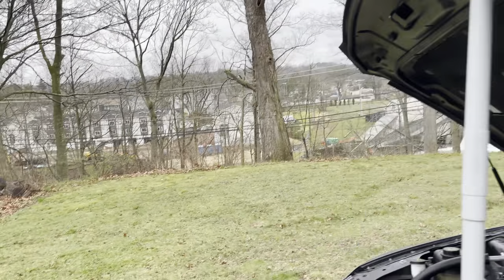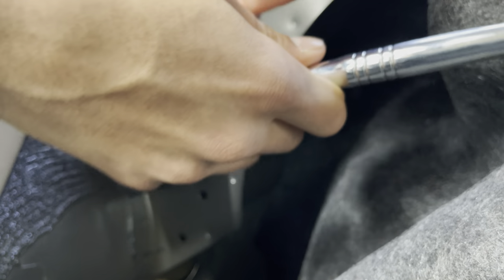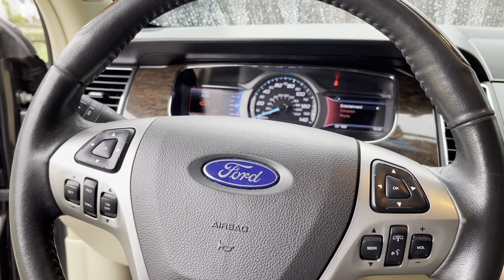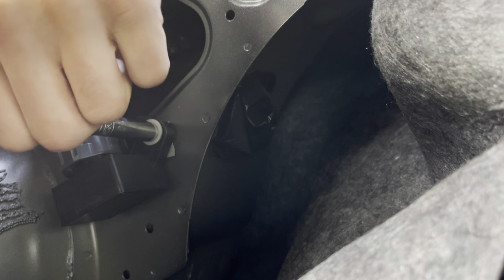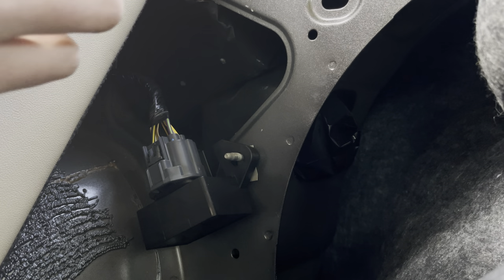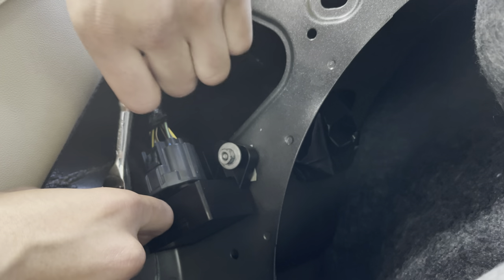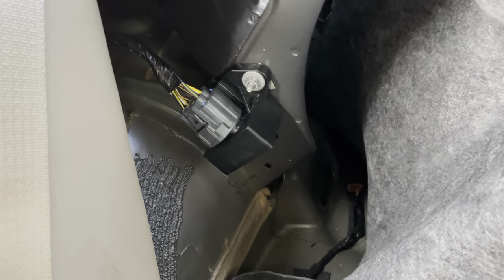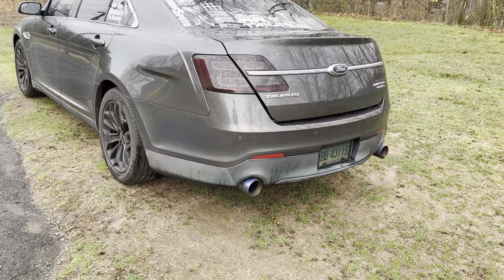CHANGING THE FUEL PUMP RELAY IN MY FORD TAURUS LIMITED !!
Changing The Fuel Pump Relay In My 2015 Ford Taurus Limited.